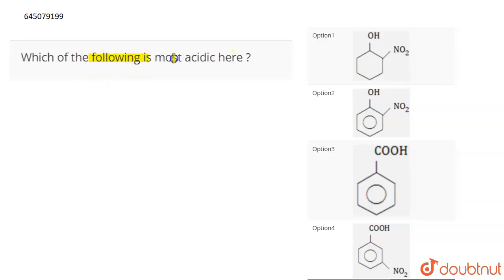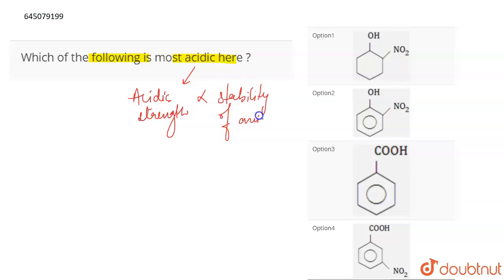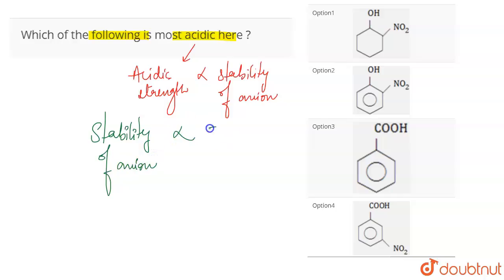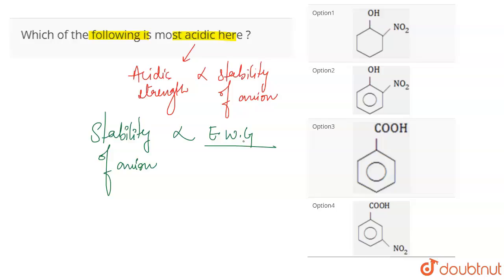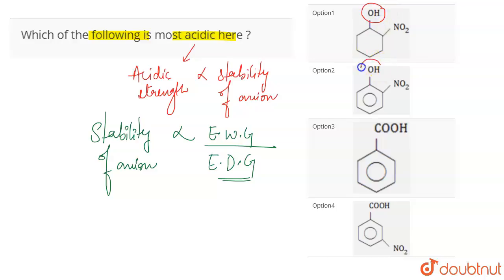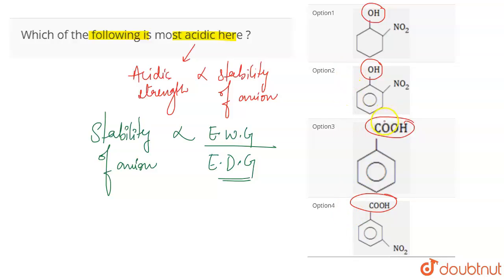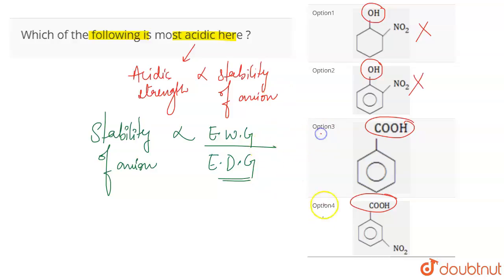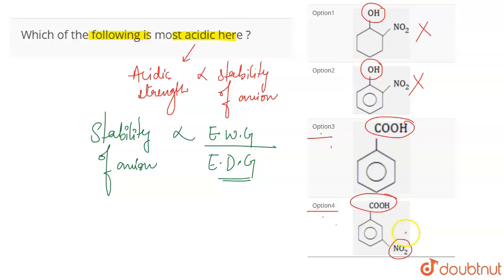Which of the following is most acidic here ? | 12 | NTA NEET TEST 85 | CHEMISTRY | NTA MOCK TES...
Which of the following is most acidic here ?
Class: 12
Subject: CHEMISTRY
Chapter: NTA NEET TEST 85
Board:NEET

👉 Have Any Query? Ask Us.